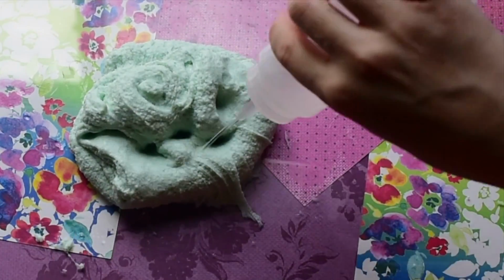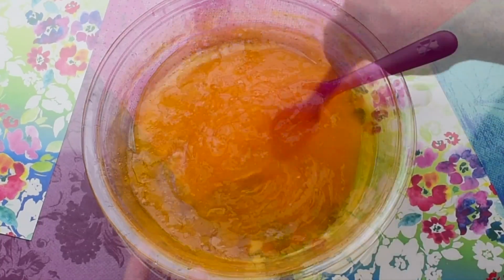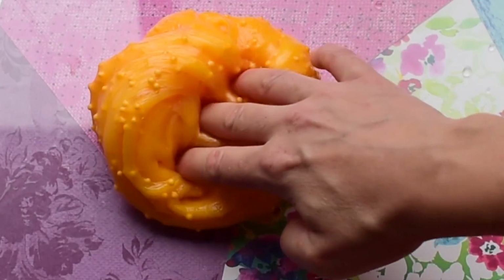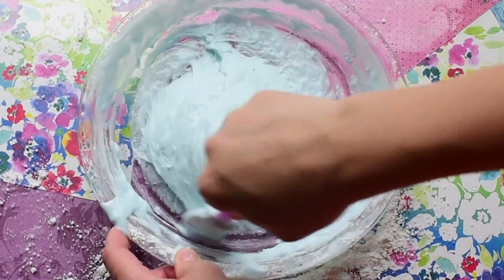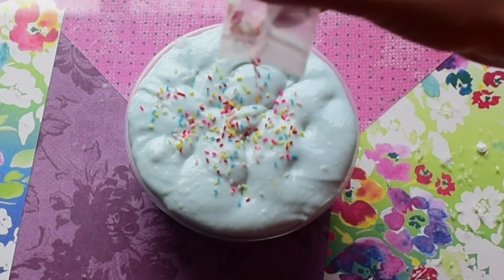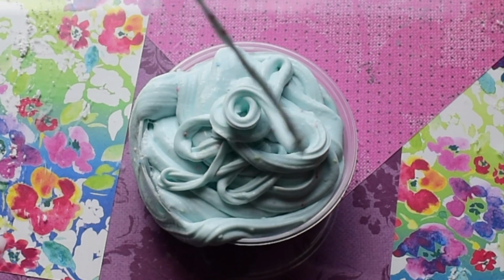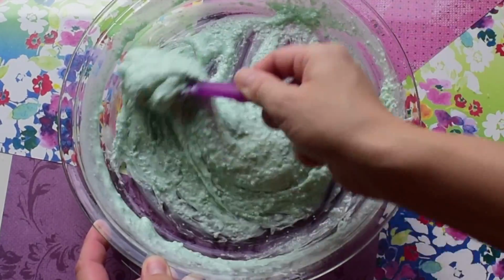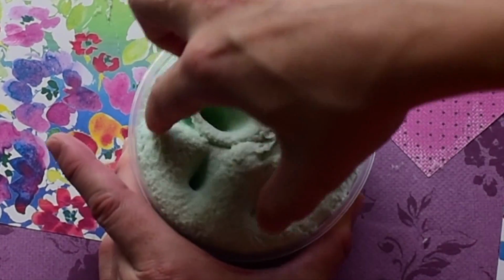PEACHYBBIES SECRET DIY SLIME RECIPES!! CLOUD CREME SLIME RECIPE TESTING!! EASY SLIME DIY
Watch me test AdreaXAndrea Slime Recipes from her Peachybbies Slimes! I was getting so many comments and emails from you guys asking me to test her recipes including Peach Ring and Cloud Creme so I am so excited to do that for you now!

This is the hydro gel stuff I used in my video :)
(Please note that these were sent to me for free to test out)

Where to buy a gallon of Elmer's Clear Glue -

❤➜ IF YOU LIKED THIS VIDEO, PLEASE SHARE IT AND HELP US GROW!

Please share the slime LOVE :)  Tell someone today about my channel and videos!

Where I Buy My Supplies -

Expanding Snow
More Snow

Snow for Icee Slime (Not expanding)

Model Magic Clay-
Small Model Magic Shimmer Pack
Large Model Magic Shimmer Pack

Slime Activator

Circle Labels

If you are in the market for some glue, get some here cheap -

White Glue Gallon
Clear Glue Gallon
Glitter Glue Set

Where I buy my scents-

Small Variety of Most Popular Scents
Large Cotton Candy Scent
Banana Cream
Bubble Gum

Channel Blurb:

Thanks again for watching this video.  The Rainbowplaymaker channel is the best place for you to find the newest slime!!!

These are the types of slimes you will find on my channel: icee slime, cloud creme slime, sorbet slime, coud dough slime, secret slime, snow slime, slime with glue, basic slime recipes, asmr slime, floam slime, crunchy slime, butter slime, frosting slime, instagram slimes, cream cheese slime, iceberg slime, simple slime diys, easy slime recipes, galaxy slime, unicorn slime, slime with borax, slime without borax, fluffy slime, and probably any other slime videos you can think of!